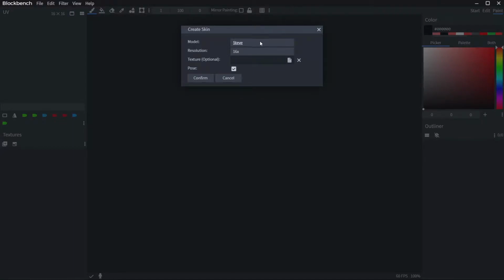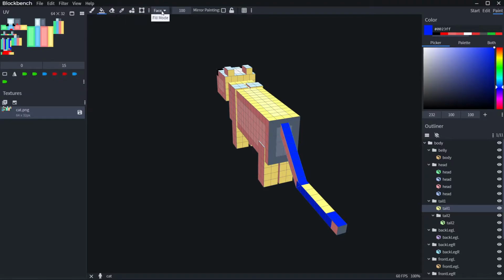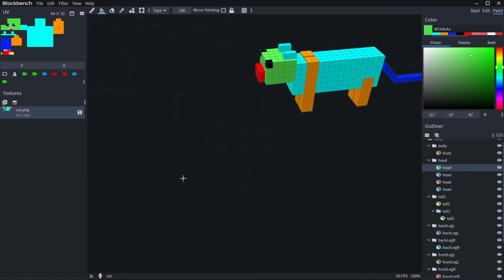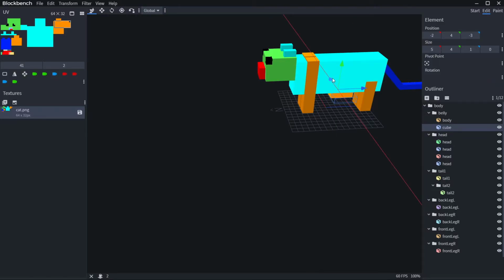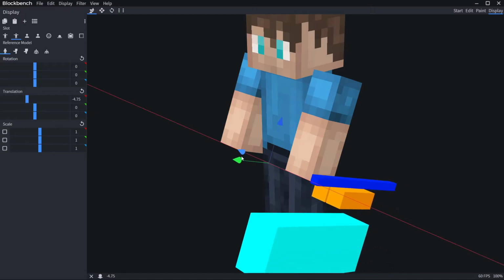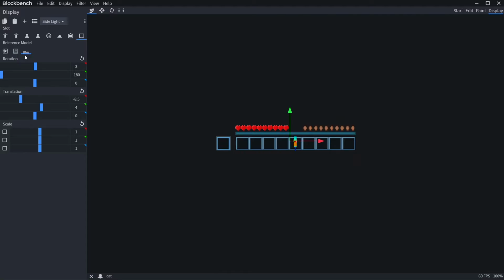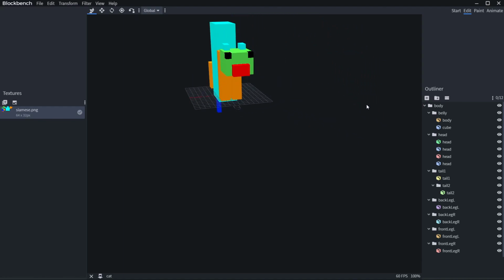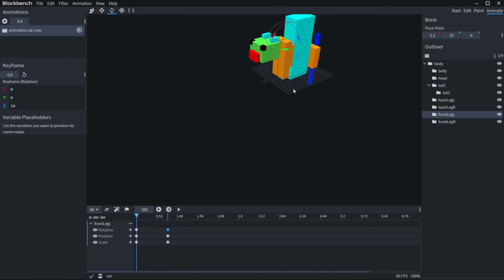Making cats in Blockbench!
I made lots of cats in Blockbench!